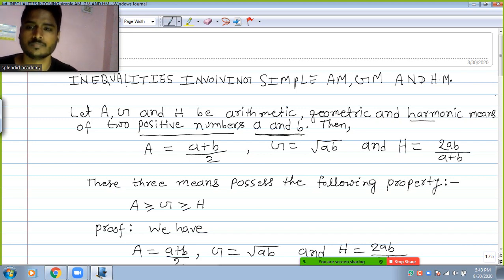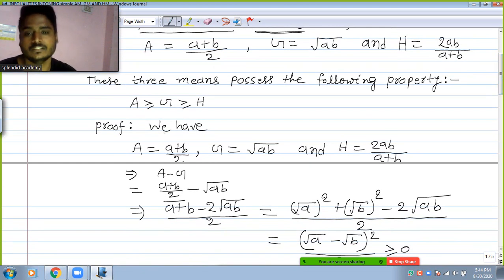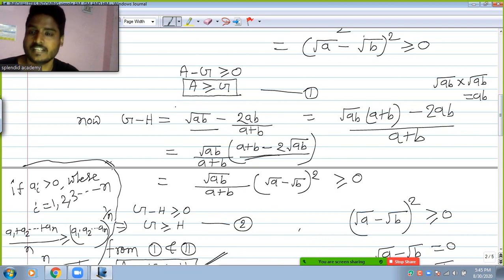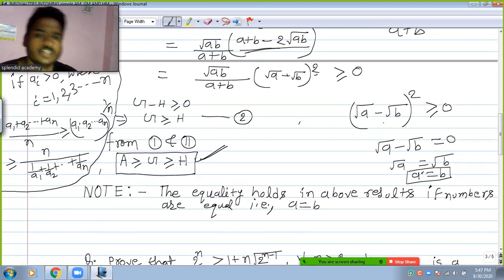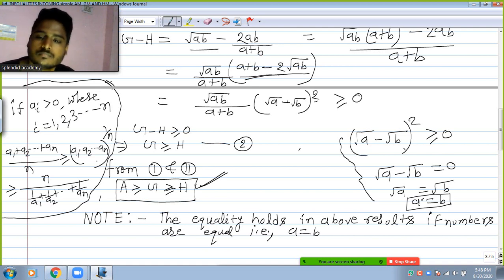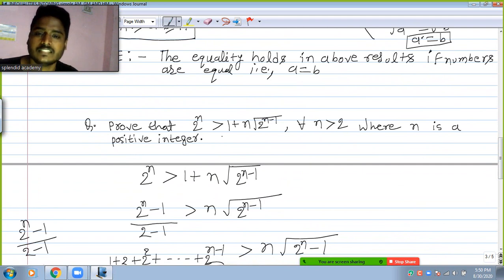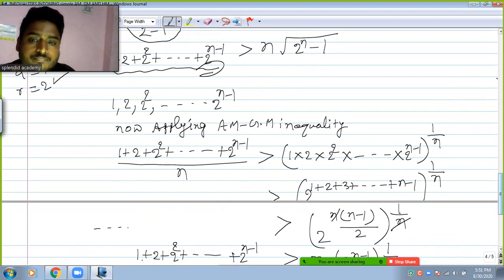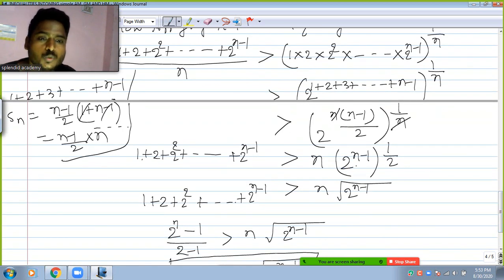# Part 1 ||WHAT IS AM- GM - HM INEQUALITY?|| WHERE TO APPLY THIS? By Shravan Kumar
This video consists of the topic of Am- Gm- Hm inequality. I have also discussed where we can think of applying Am- Gm- Hm inequality. I have solved some important questions based on this topic.  The application of this topic to find the maximum, minimum value, and range of the function.
I have also covered the previous year's jee questions.